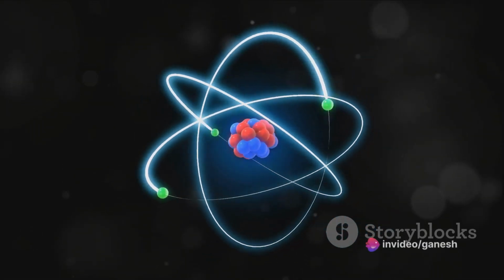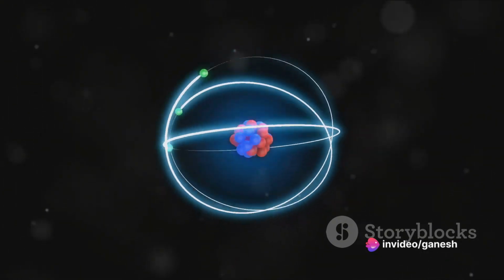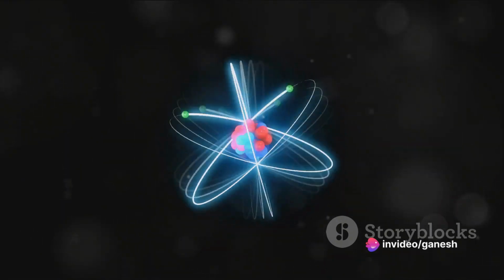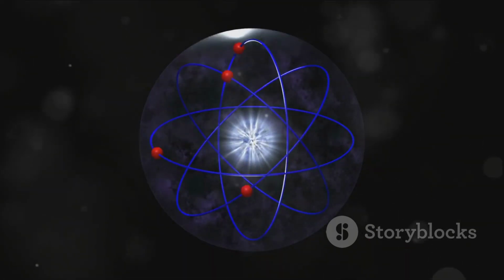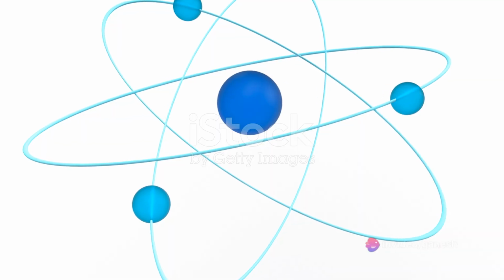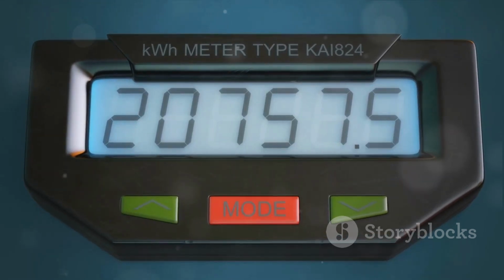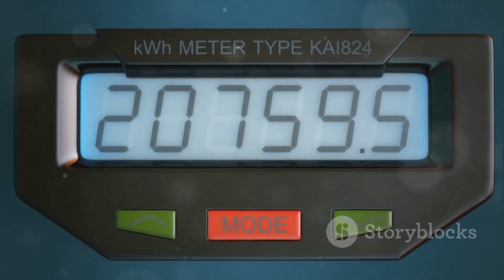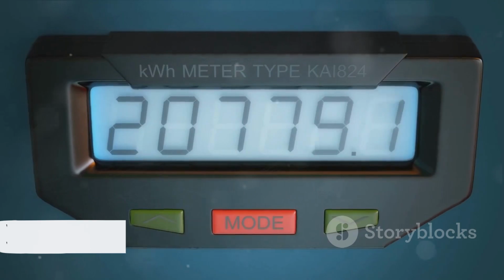Electric current. Electrifying World. A Deep Dive into the flow of charge.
What is current? What is electric current? Electric current, Voltage and resistance. Measuring electric current. Ammeter. Ampere the unit. Electrons flow. Intensity of current. Electrical parameters like Current, Voltage, Resistance, Power, Impedance, Conductance, Capacitance, Inductance and Frequency.